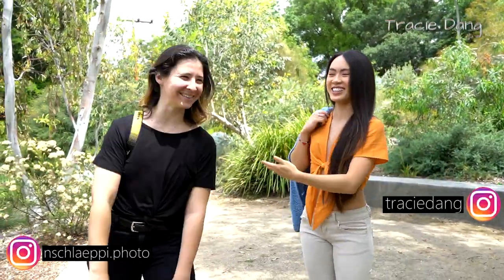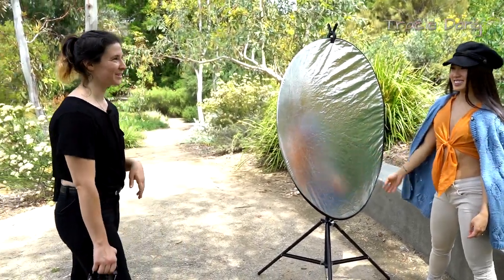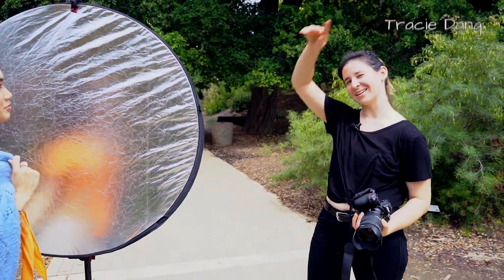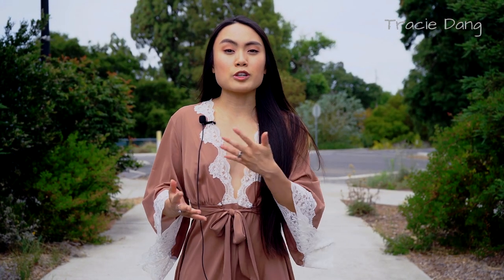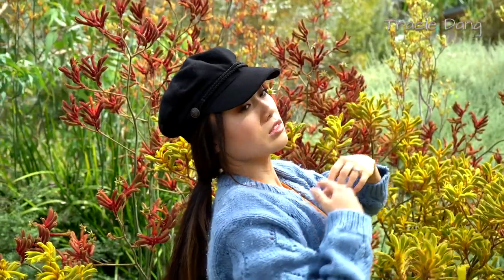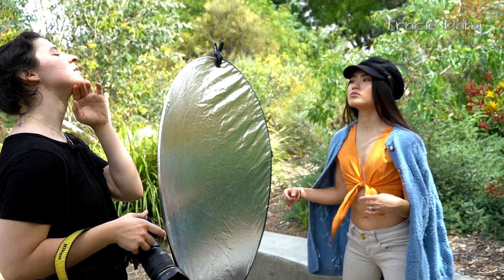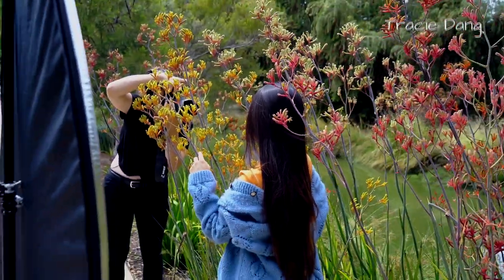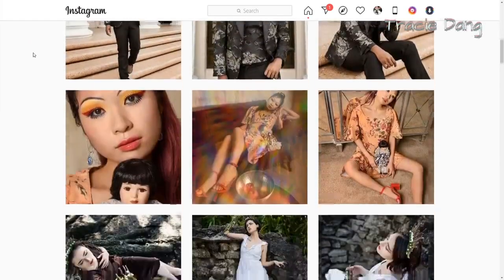How to Take Excellent Photos and Pose for Pictures Outside PART 1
Do you want to learn more how to pose and take great outdoor photos? Well after our quarantine was lifted, I had a great time shooting outdoors with the awesome and talented bay area photographer, Nicole Schlaeppi! We show you step by step on how we chose the location, styling, outfits, posing, outdoor lighting techniques and angles in order to take great photos.

Want to see more videos relating how to pose with style? Comment and let me know!

CAMERA AND PROGRAMS USED:

43" Reflector Kit

Ring Light

17-50 SIGMA lens (Canon, Nikon, Etc),

Sony a7III Full Frame Mirrorless with 28-75mm

Sony 24mm F1.4 G Master Lens

Sunpak Camera Tripod

Vegas Pro 17

Adobe Lightroom

Galaxy S8

CREDITS:
Videography/Edit: MOOTENS productions at MOOTENS.org/live
P.S. Follow our business, MOOTENS productions YouTube at MOOTENS.org/live!

MOOTENS.org